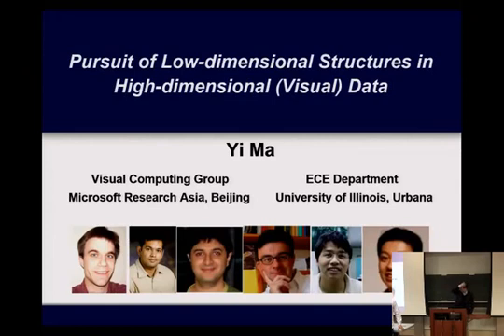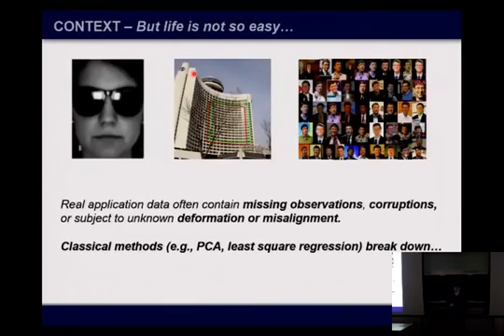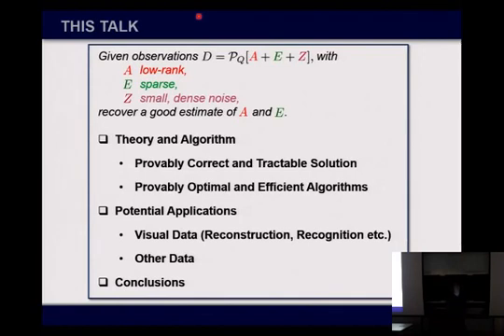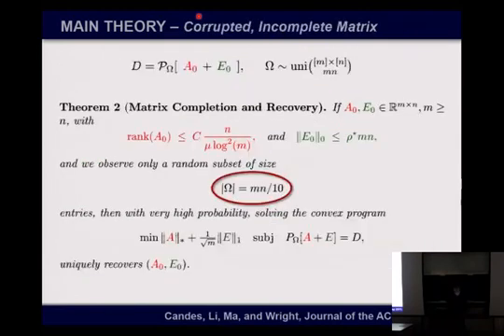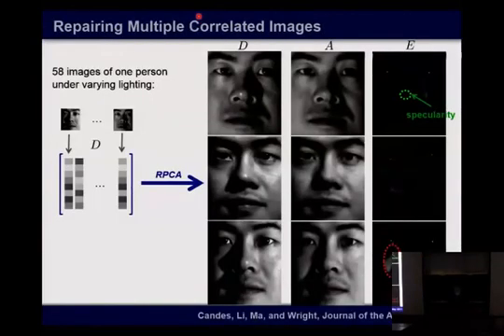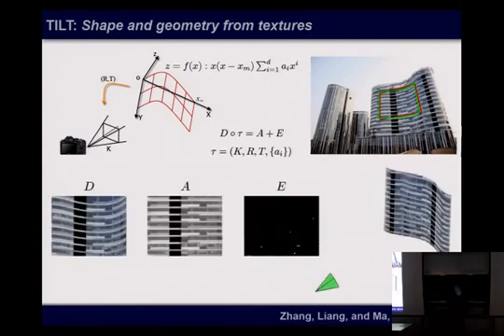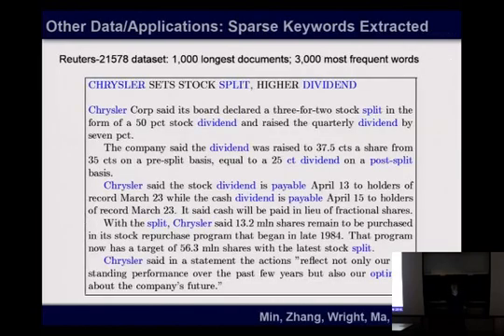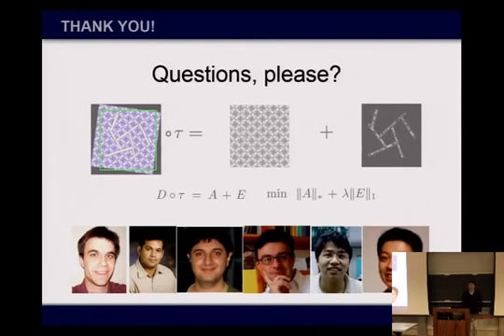Pursuit of Low-dimensional Structures in High-dimensional Data - Yi Ma (Microsoft Research) - 2013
Abstract
In this talk, we will discuss a new class of models and techniques that can effectively model and extract rich low-dimensional structures in high-dimensional data such as images and videos, despite nonlinear transformation, gross corruption, or severely compressed measurements. This work leverages recent advancements in convex optimization for recovering low-rank or sparse signals that provide both strong theoretical guarantees and efficient and scalable algorithms for solving such high-dimensional combinatorial problems. These results and tools actually generalize to a large family of low-complexity structures whose associated (convex) regularizers are decomposable. We illustrate how these new mathematical models and tools could bring disruptive changes to solutions to many challenging tasks in computer vision, image processing, and pattern recognition. We will also illustrate some emerging applications of these tools to other data types such as web documents, image tags, microarray data, audio/music analysis, and graphical models.This is joint work with John Wright of Columbia, Emmanuel Candes of Stanford, Zhouchen Lin of Peking University, and my students Zhengdong Zhang, Xiao Liang of Tsinghua University, Arvind Ganesh, Zihan Zhou, Kerui Min and Hossein Mobahi of UIUC.

Biography
Yi Ma is a Principal Researcher and the Research Manager of the Visual Computing group at Microsoft Research Asia in Beijing since January 2009. Before that he was a professor at the Electrical & Computer Engineering Department of the University of Illinois at Urbana-Champaign. His main research interest is in computer vision, high-dimensional data analysis, and systems theory. He is the first author of the popular vision textbook “An Invitation to 3-D Vision,” published by Springer in 2003. Yi Ma received his Bachelors degree in Automation and Applied Mathematics from Tsinghua University (Beijing, China) in 1995, a Master of Science degree in EECS in 1997, a Master of Arts degree in Mathematics in 2000, and a PhD degree in EECS in 2000, all from the University of California at Berkeley. Yi Ma received the David Marr Best Paper Prize at the International Conference on Computer Vision 1999, the Longuet-Higgins Best Paper Prize at the European Conference on Computer Vision 2004, and the Sang Uk Lee Best Student Paper Award with his students at the Asian Conference on Computer Vision in 2009. He also received the CAREER Award from the National Science Foundation in 2004 and the Young Investigator Award from the Office of Naval Research in 2005. He was an associate editor of IEEE Transactions on Pattern Analysis and Machine Intelligence (PAMI) from 2007 to 2011. He is currently an associate editor of the International Journal of Computer Vision (IJCV), the IMA journal on Information and Inference, SIAM journal on Imaging Sciences, and IEEE transactions on Information Theory. He has served as the chief guest editor for special issues for the Proceedings of IEEE and the IEEE Signal Processing Magazine. He will also serve as Program Chair for ICCV 2013 and General Chair for ICCV 2015. He is a Fellow of IEEE.